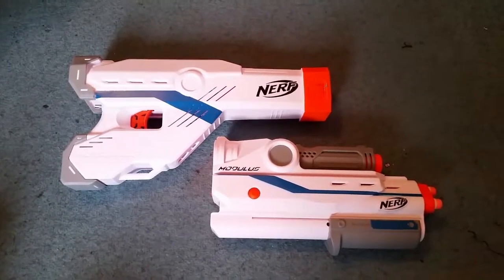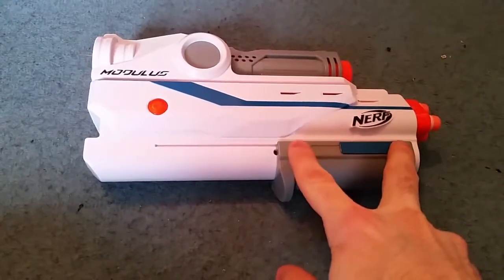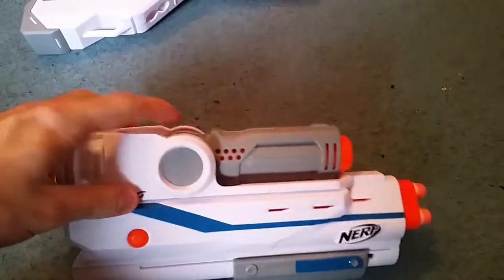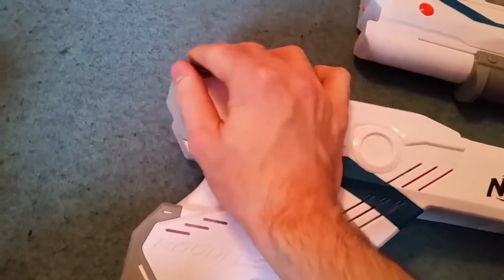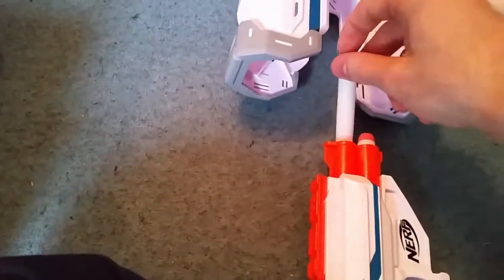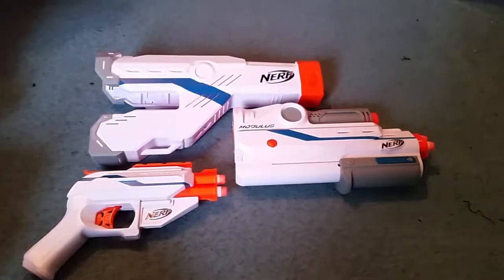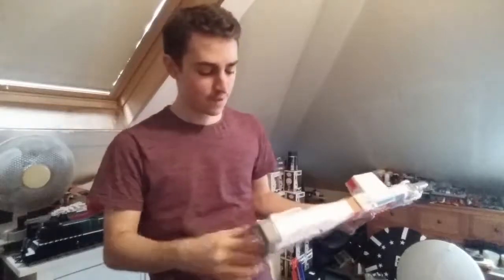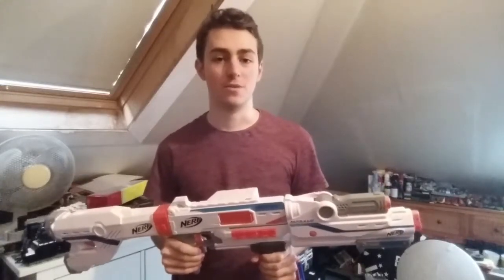Nerf Attachments - Mediator stock and barrel